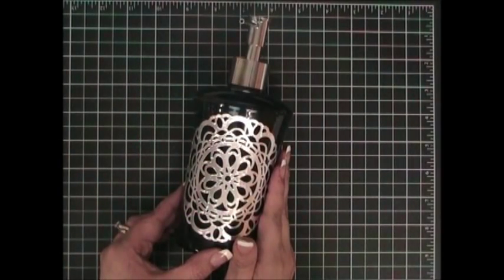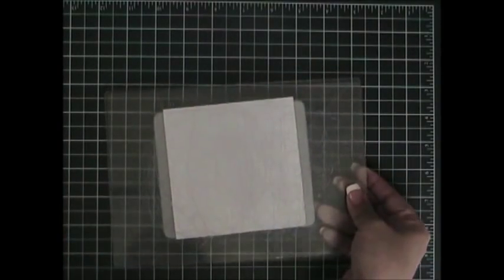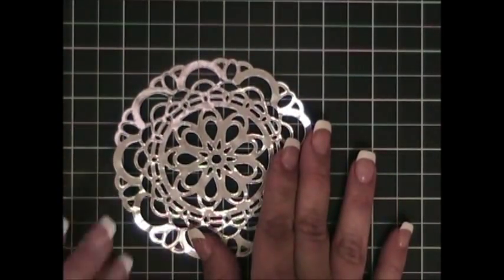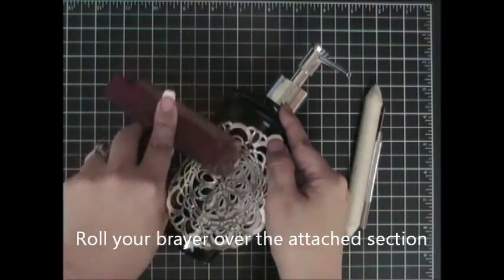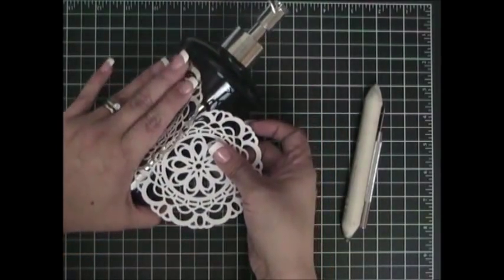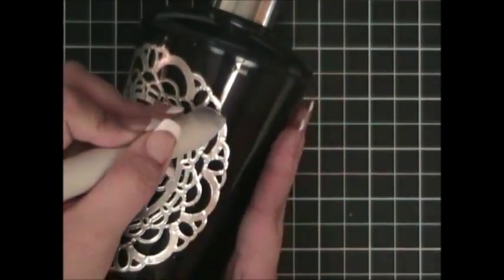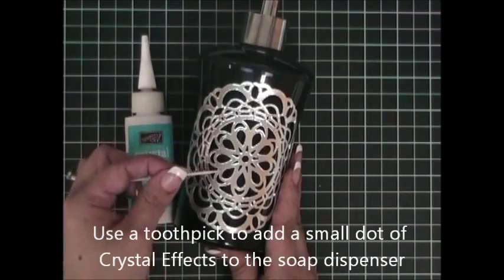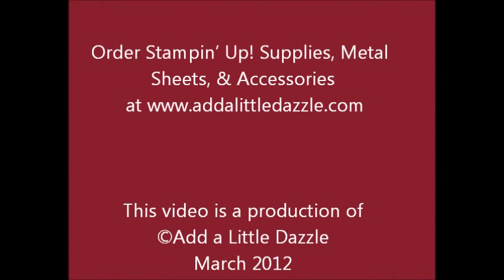METAL FOIL TAPE SHEETS EMBOSSED SOAP DISPENSER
Learn how to use Metal Foil Tape Sheets for your home decor items

Today we will teach you how to make a beautiful home decor item using Add a Little Dazzle Metal Foil Tape Sheets.  Metal Foil Tape Sheets are easy to use with the Big Shot and can easily be adhered to your projects. for more creative projects using Add a Little Dazzle Metal Foil Tape Sheets.